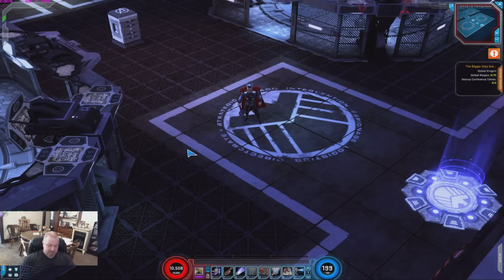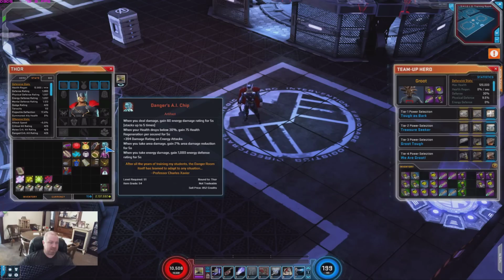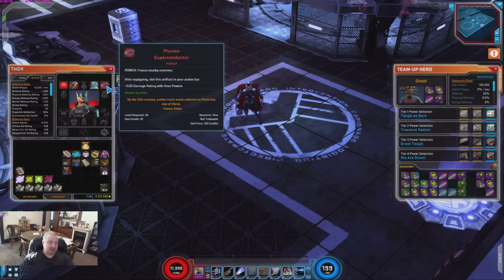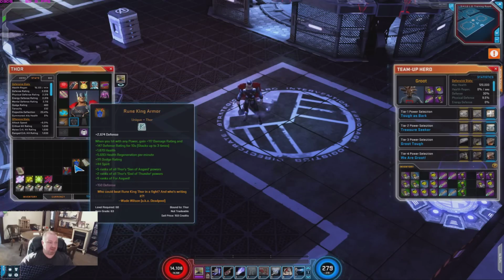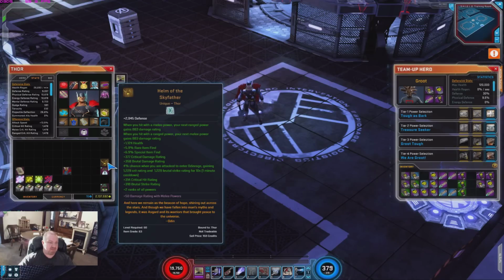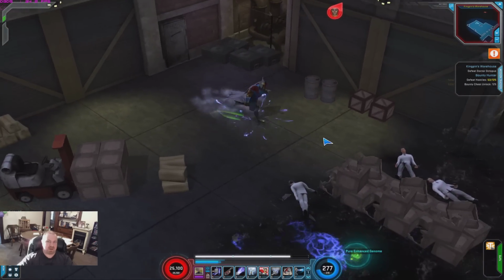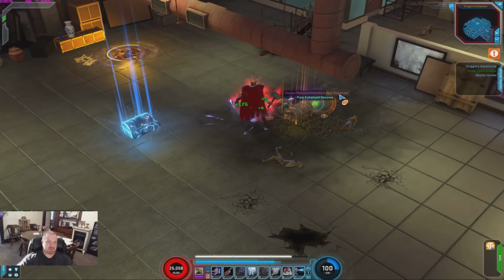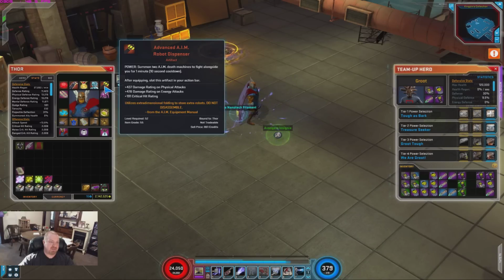Marvel Heroes patch 2015 1.83 Thor "Berserker God" build guide. Cosmic Able!!!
Same build as the 52 review video but minus the review for faster watching. Pretty potent now and much better than before, I'm really liking Thor again.